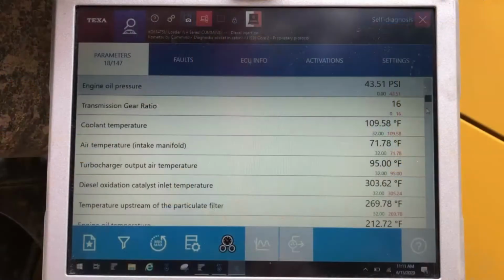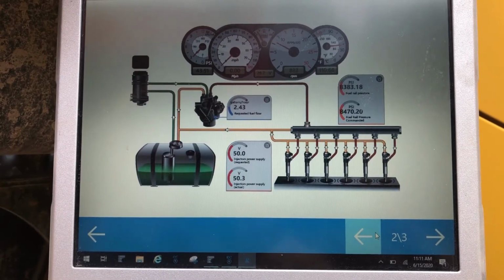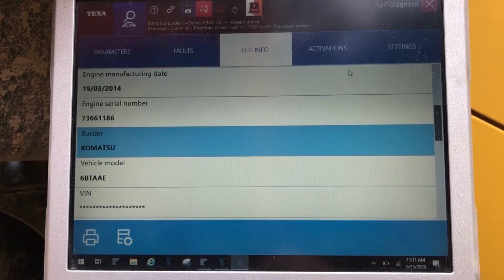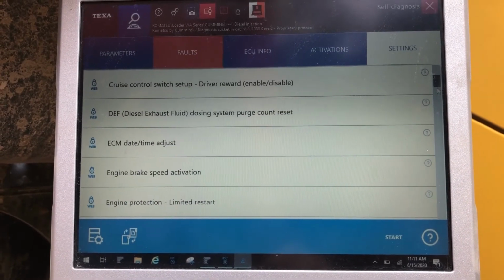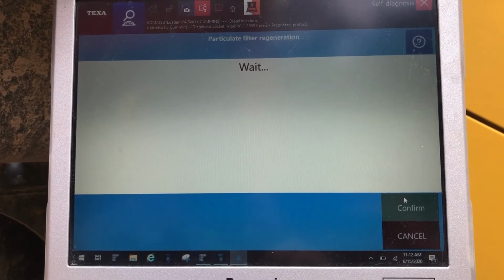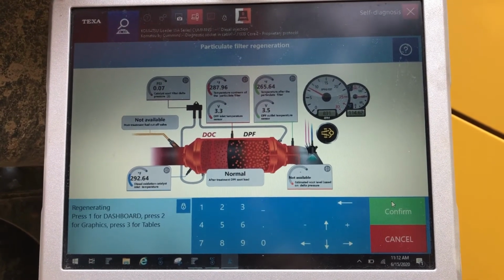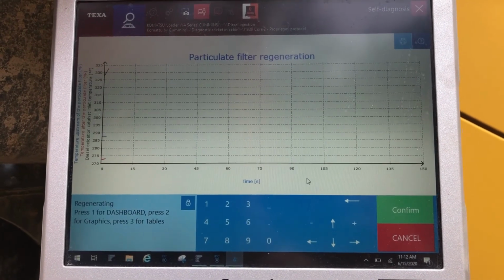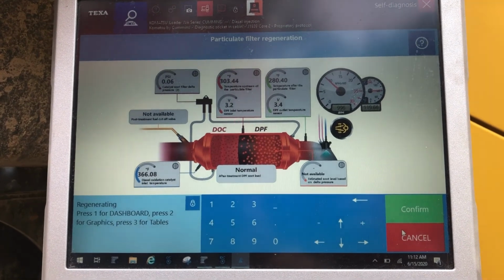How to Force a Regen on a Komatsu Loader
The Diesel Laptops Kit with TEXA’s IDC5 software gives diesel techs the independence to do a wide range of tests and repairs on construction and farming equipment, including force a regeneration on a Komatsu Loader. In this video we will show you step by step how to do it.